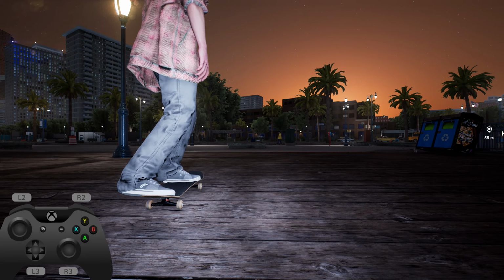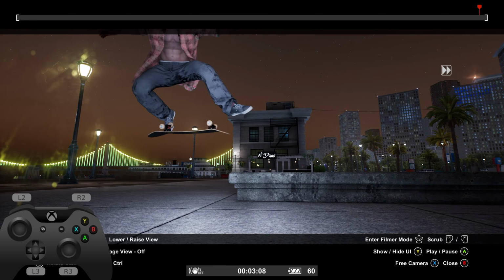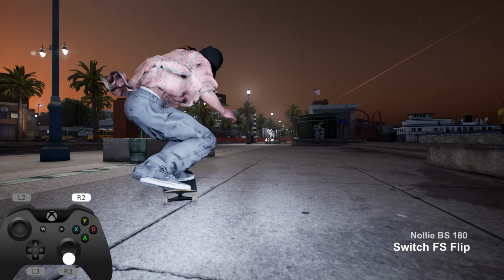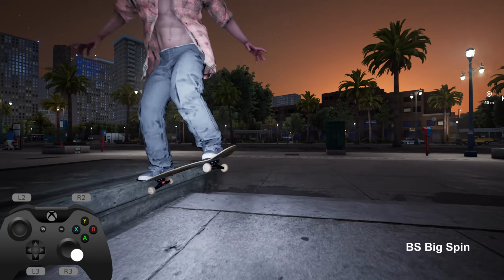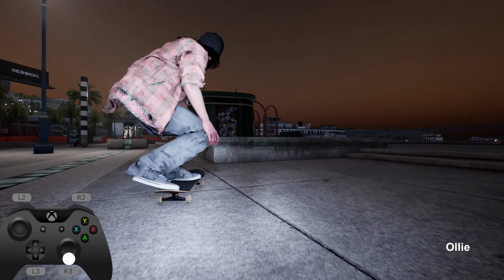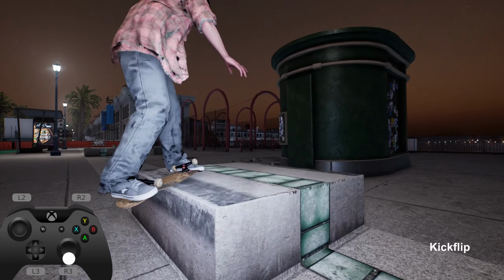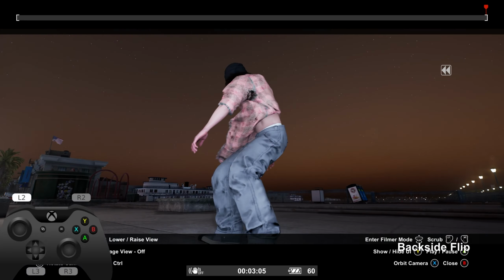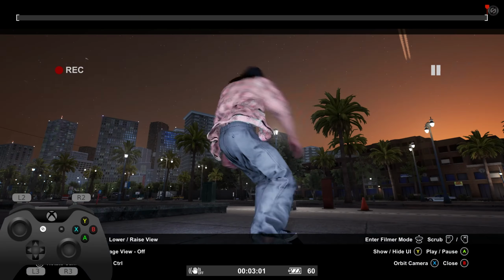Spot Session - Making the Most of Manual Board Control @ SF Pier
Current stats (more realistic settings made after creating this vid)

GRAVITY = 10
PUSH FORCE = D 14
MAX PUSH SPEED = D 14
FOOT BRAKING FRICTION = 10
BANKING / TURN RATE = 20
CROUCHING BANK RATE = 7
POP BOARD TO BODY DISTANCE = 10
LOW POP HEIGHT = 20
HIGH POP HEIGHT = 10
GRINDS POP HEIGHT = 9
MANUALS POP HEIGHT = 9
BODY ROTATION RATE = 12
BODY ROTATION FRICTION = D 10
IN-AIR BOARD ORIENT SPEED = D 10
FLIP SPEED = 10
FLIP FRICTION = 10
SCOOP SPEED = 10
SCOOP FRICTION = 10
GRIND FRICTION = 1
GRINDS ROTATION RATE = 10
POWERSLIDE FRICTION = 4
BOARD CONTROL SIDE IMPULSE = 20
BOARD CONTROL EXTRA PITCH = 15
BOARD CONTROL EXTRA SCOOP = 15
DARKSLIDE CATCH ANGLE = 10
BIG DROP MAX HEIGHT = D 10
PUMPING IMPULSE MULTIPLIER = 20
MAX SPRINT SPEED = 20

Difficulty - CUSTOM
Input Mode - Left/Right Foot
Body Rotation Mode - Manual

Sync Truck Tightness = OFF
Front Truck Tightness = 2
Back Truck Tightness = 2
Wheel Bite = Disabled
Wheel Grip = 2

Catch Mode = MANUAL
Board Control Mode = MANUAL
Flip Speed Mode = AUTO
Flip Continuous Mode = OFF
Scoop Input Mode = NORMAL
Scoop Speed Mode = INPUT SPEED
Scoop Continuous Mode = OFF
Pop Height Mode - GLOBAL
Late Tricks = ON
Quick Shove-its = ON

Casual Grinds Mode = OFF
Grind Input Mode = NO RELEASE
Grind Alignment = 8
Trick Relative Input = Off
Darkslides = ON

Revert On Ground = ENABLED
Revert On Landing = ENABLED
Revert Sensitivity = 10
Auto Revert = DISABLED

Big Drop Landing = Disabled

▼Version
v1.0

▼Song
StreamBeats

▼Games covered
PIPE by BMX Streets/Session/Shredders/SCOOT/ScooterFlow/Skater XL/BMX the Game/Thrasher Skate & Destroy

▼Do I ride?